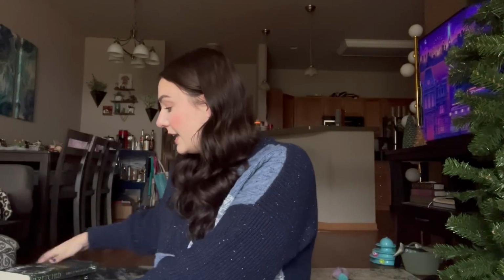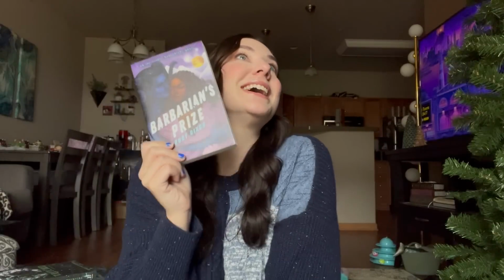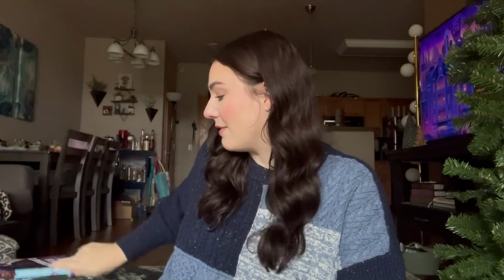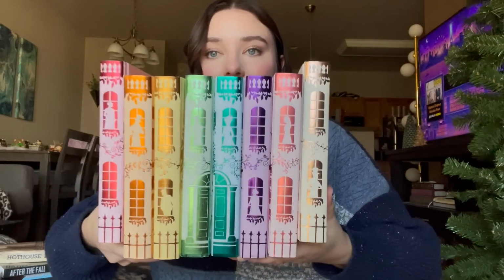Book Haul 📚 // special editions & all time favs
Take You Down💜

Follow Popcorn Chats on TikTok: @popcornchatspod